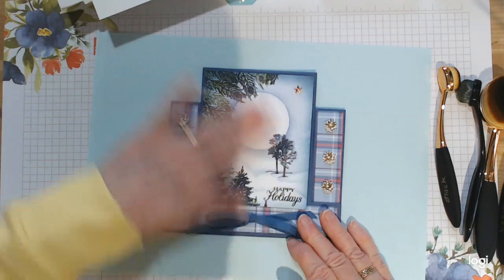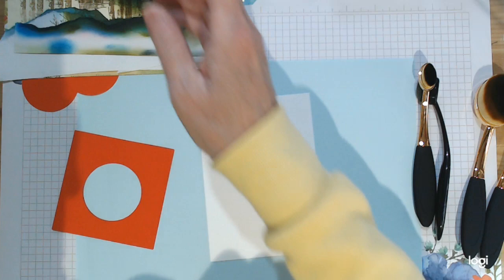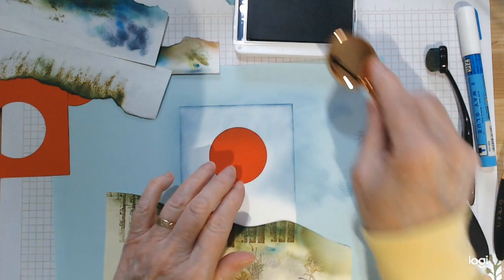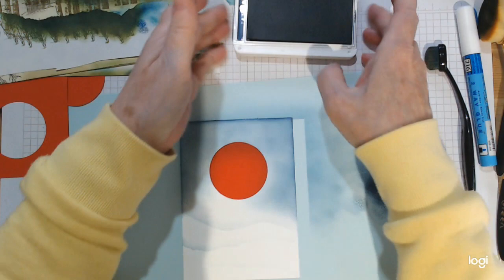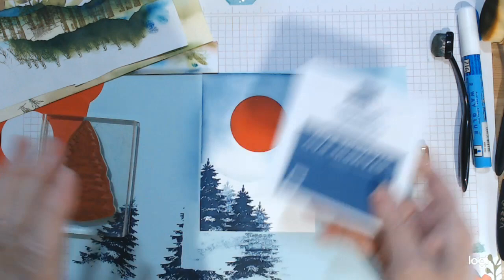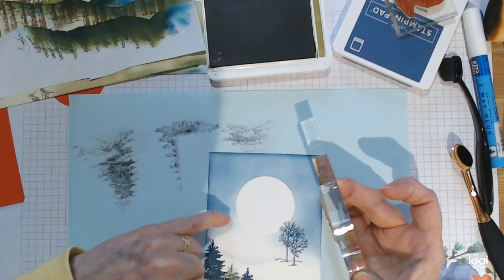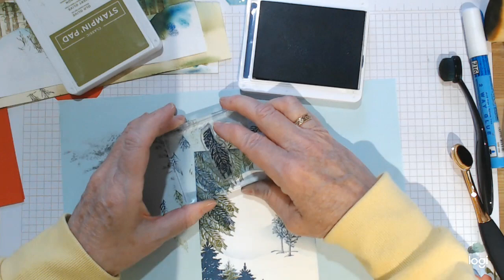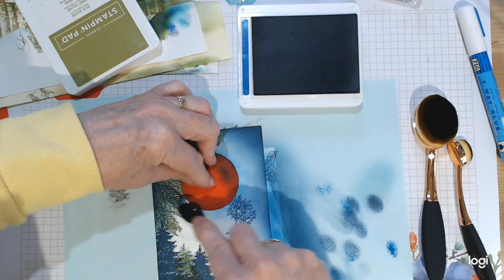Winter Scene tutorial